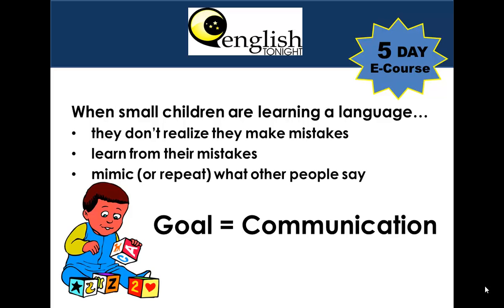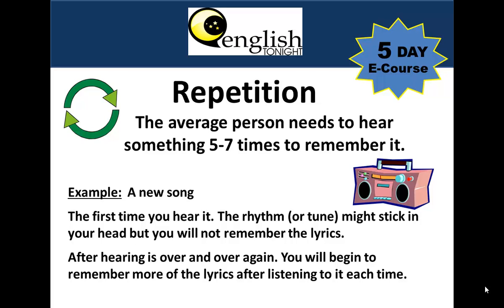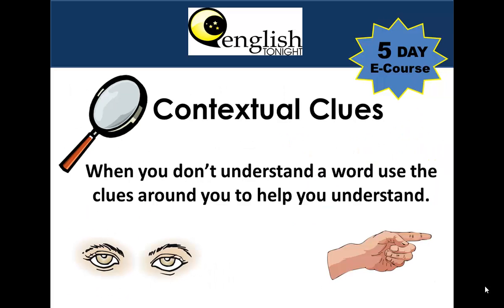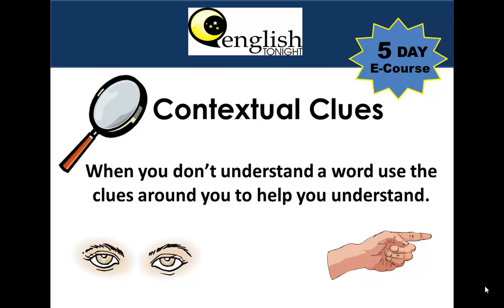Day 2: Learn to Speak & Understand English Fast E-Course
This is Day 2 of the English Tonight Mini E-Course